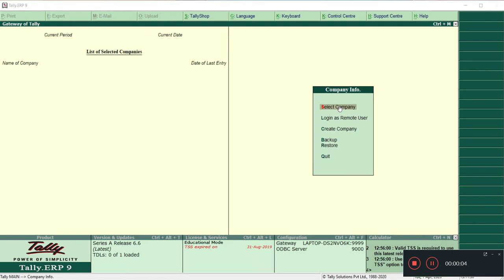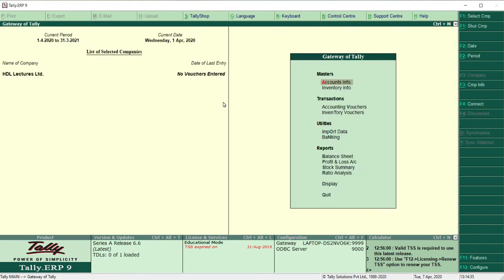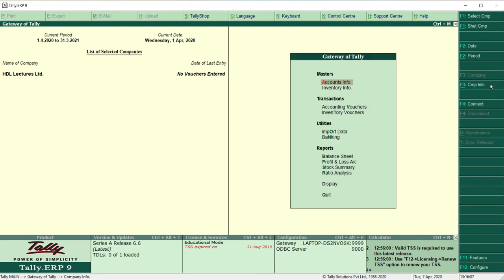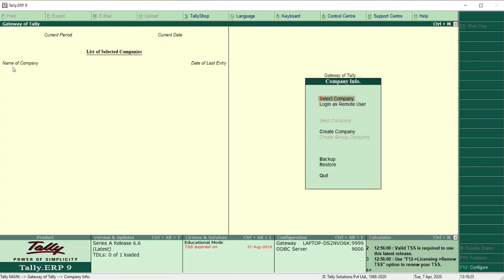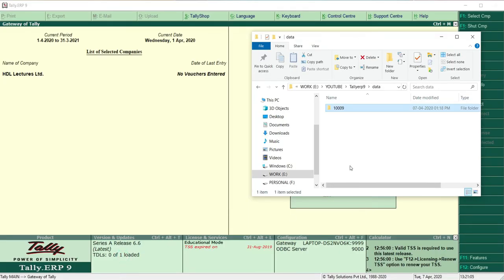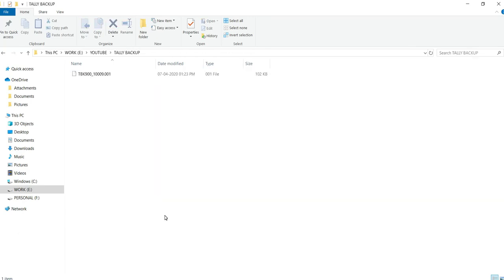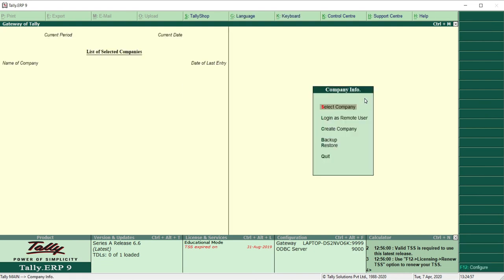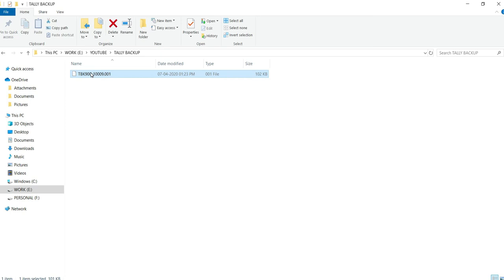#2 - How to| Select Company| Shut Company| Restore| Backup| Tally ERP Class| All In English